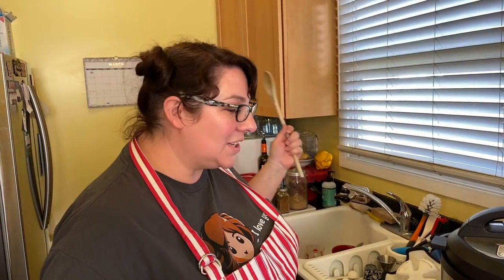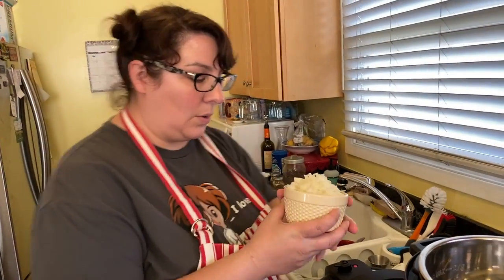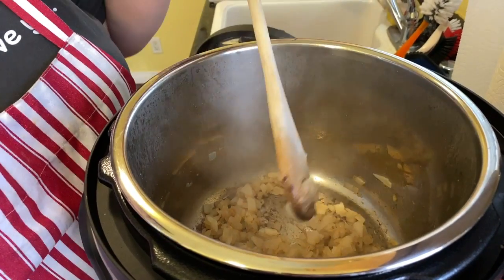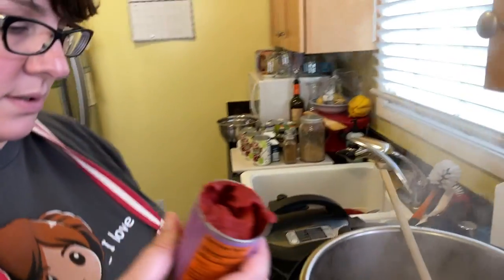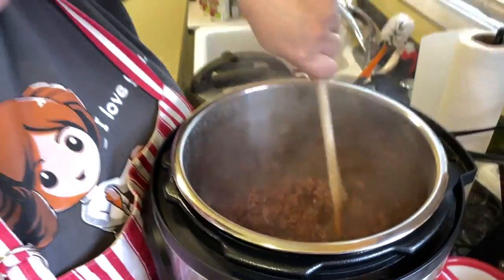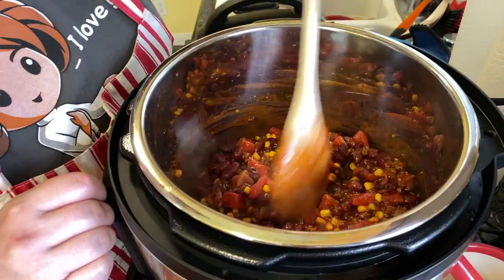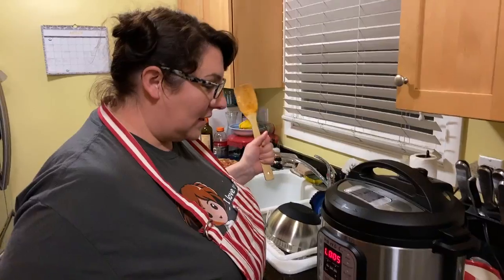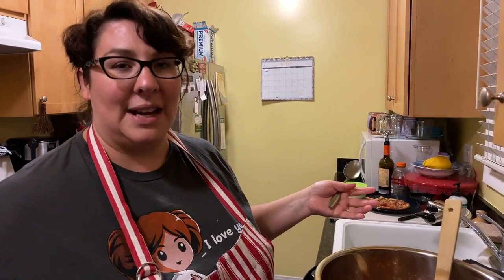NoHo Baking - Chili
This video is about NoHo Baking - Chili